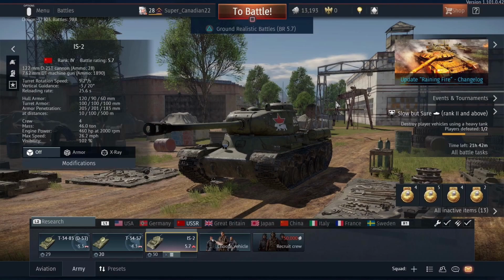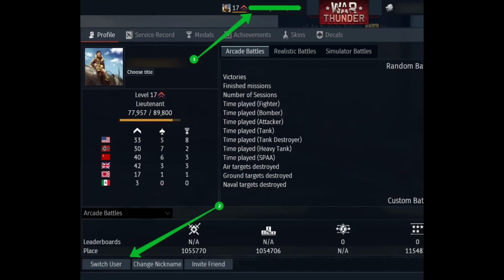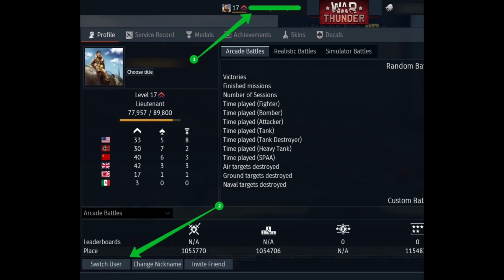How To Log Out of Warthunder Quick and Easy!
Hey everyone, in this video, I'll show you how to log out of War Thunder. If you're wondering, "How do I logout of War Thunder?", you're in the right place. Whether you're switching accounts or simply need to sign out, I'll walk you through the steps to ensure a smooth logout process. Let's dive in and get you logged out of War Thunder hassle-free.

Timestamps:

0:00 - Introduction: Logging Out of War Thunder Made Easy
0:10 - Navigating to the Logout Option
0:20 - Step-by-Step: How to Log Out of War Thunder